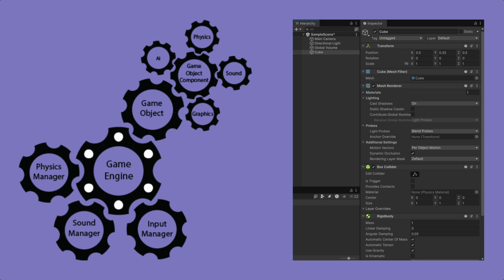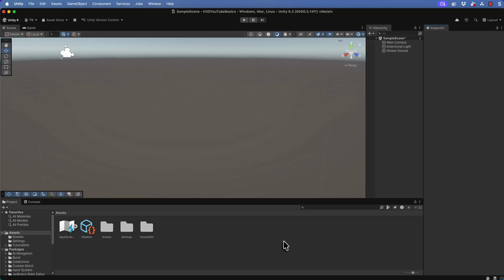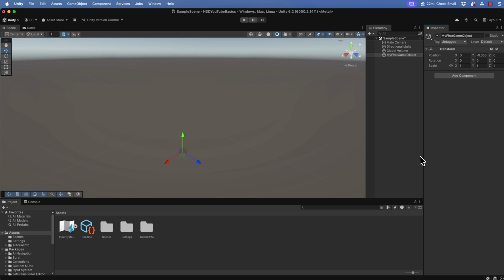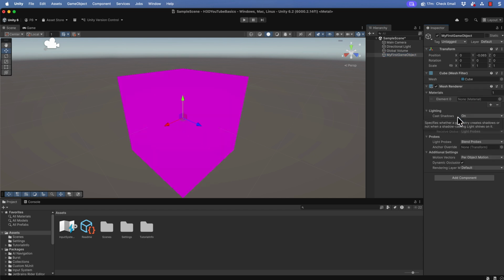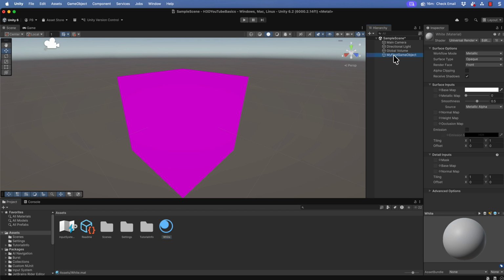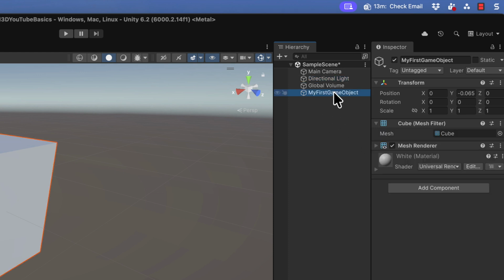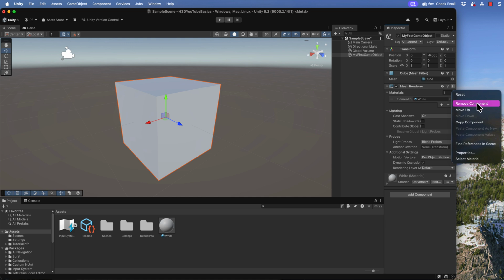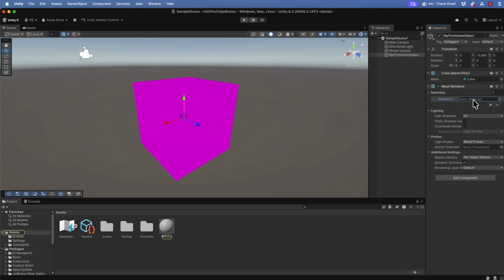12 Game Objects and Components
In this video we delve into the concept of game objects and components.  These are an amazing concept that allow you to use and reuse base assets and scripts onto items you put in your game environment.  Turning simple models and other basic items into advanced bespoke objects in your game.